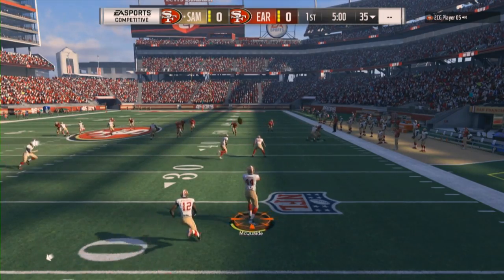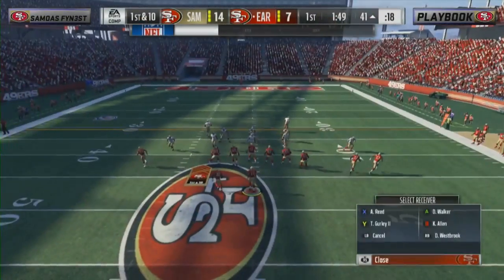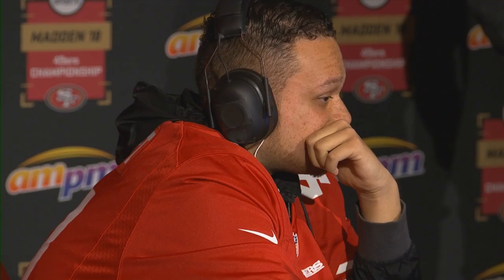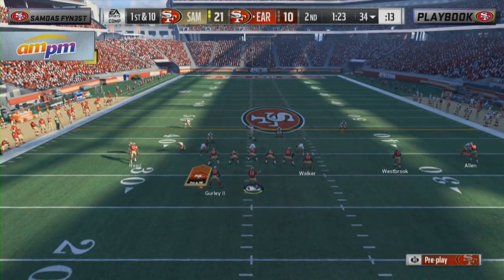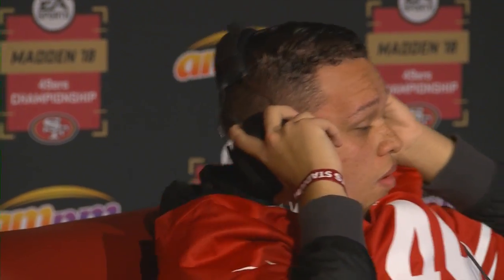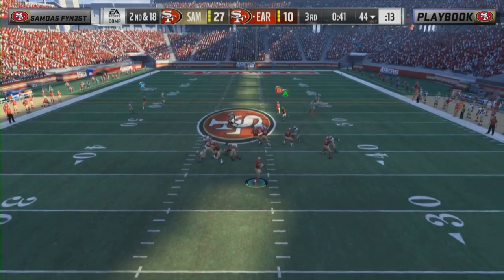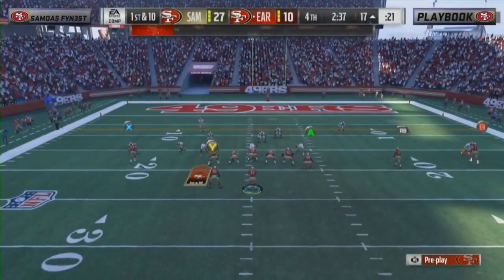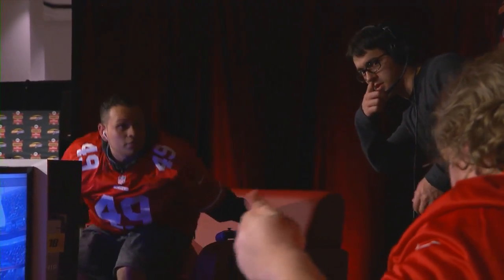Madden 18 | Samoas Fyn3st Vs. Playbook | 49ers Club Challenger